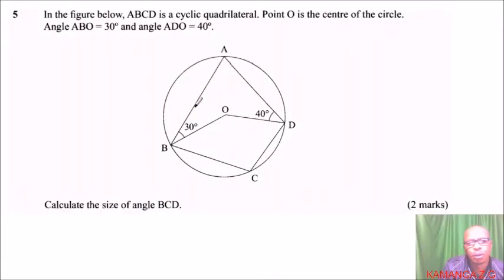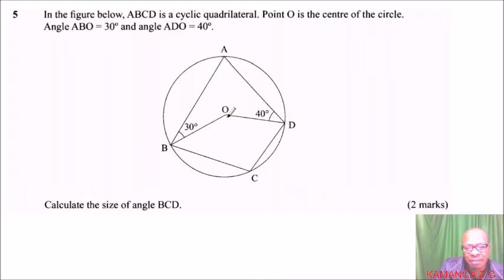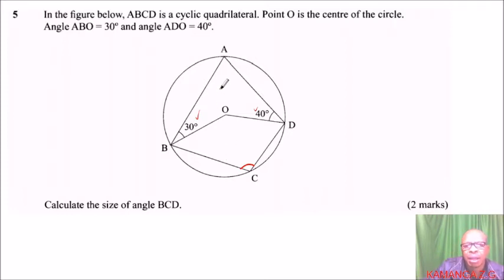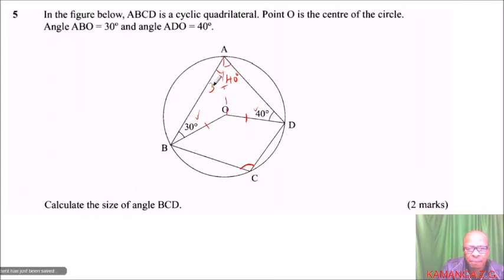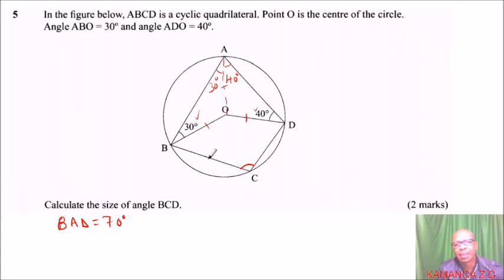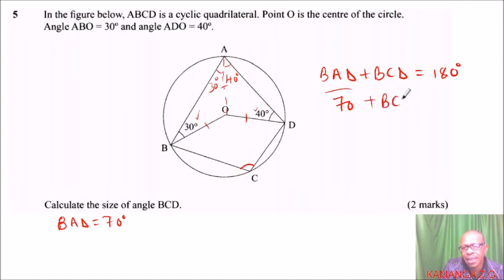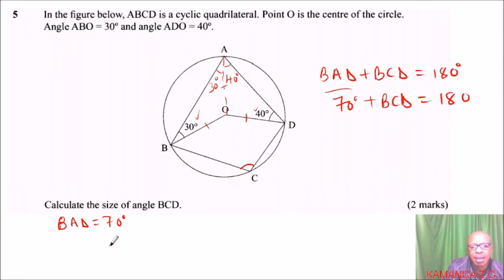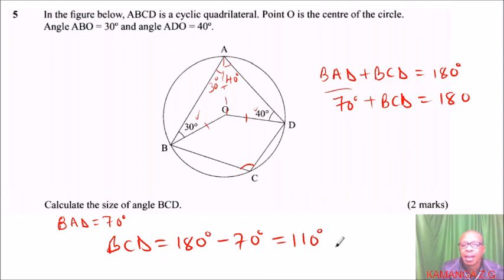2011 KCSE MATHEMATICS PAPER 2 QUESTION 5 ON ANGLES